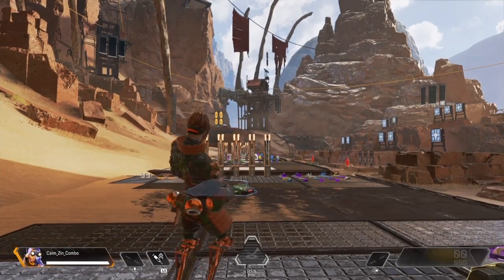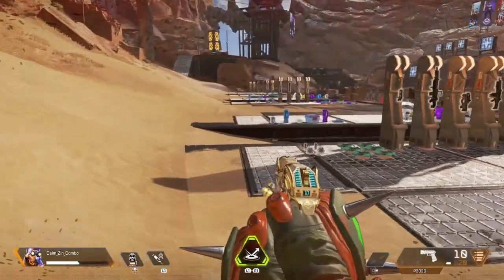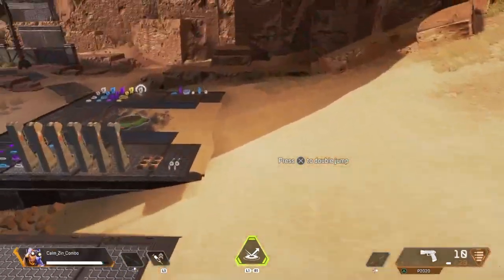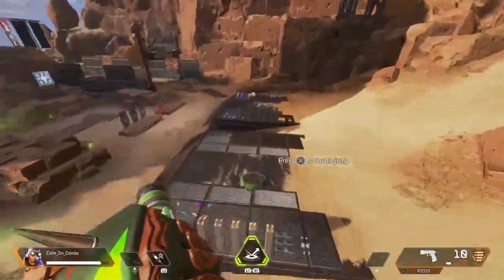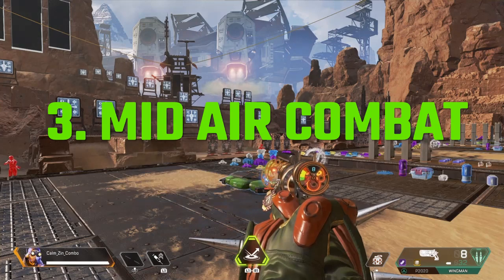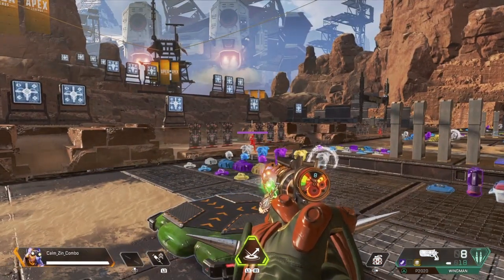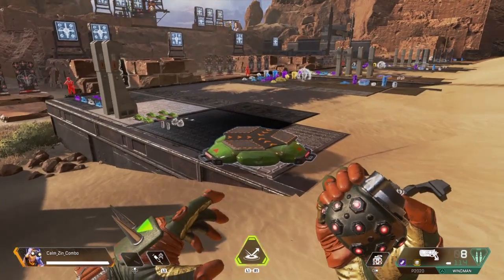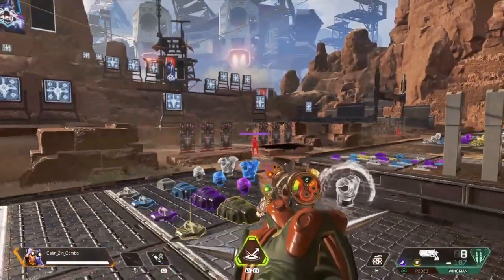5 QUICK OCTANE TIPS TO MAKE YOU A GOD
Octane is severely underrated this season give the man a fighting chance!